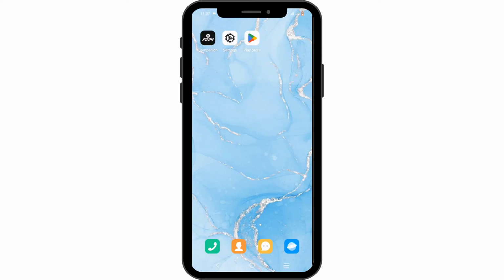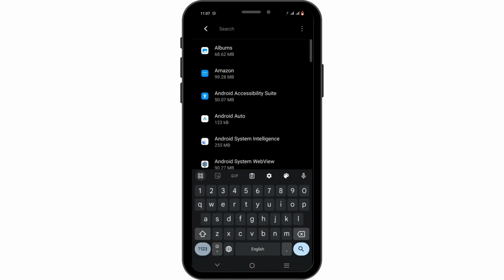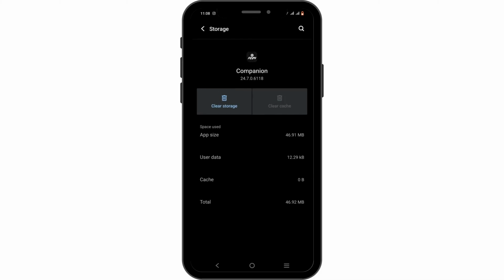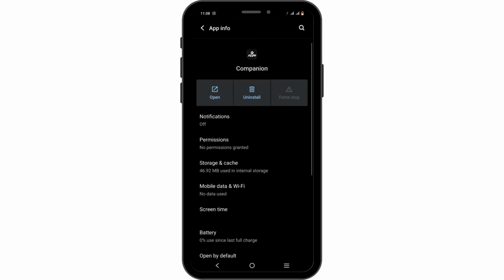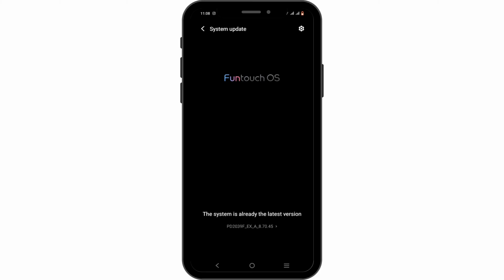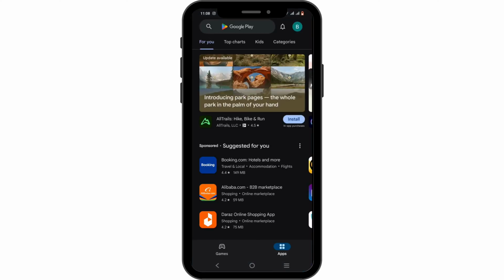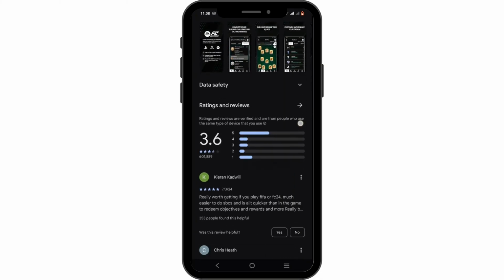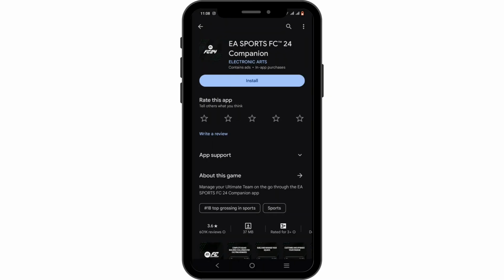EA APP NOT LAUNCHING FIX (2024) | How to Fix Ea Launcher Not Launching Games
Having trouble with the EA app not launching your games? This video provides a step-by-step guide to troubleshoot and fix issues with the EA launcher in 2024. Follow these instructions to get your games up and running smoothly.

Timestamps:
0:00 - Introduction
0:15 - Fixing EA App Not Launching Issues